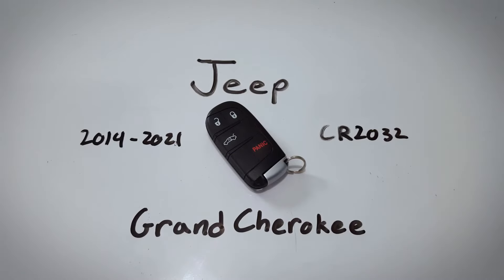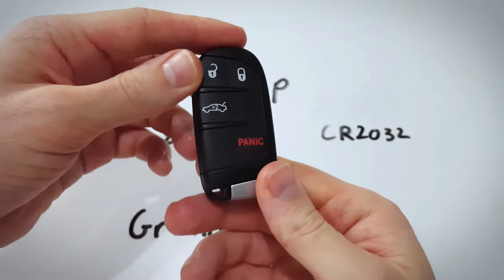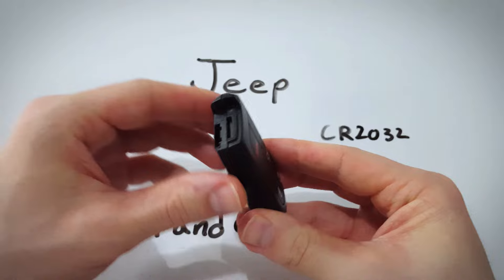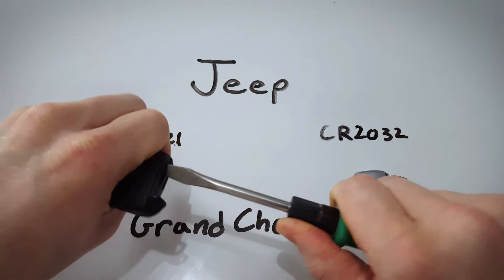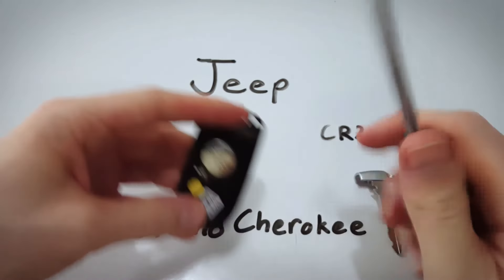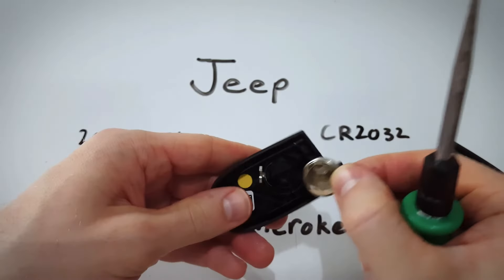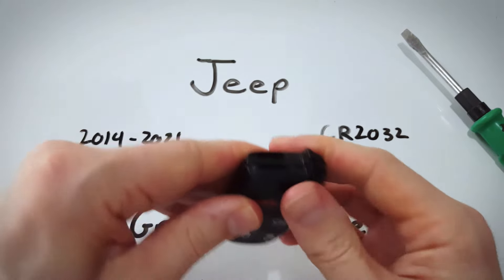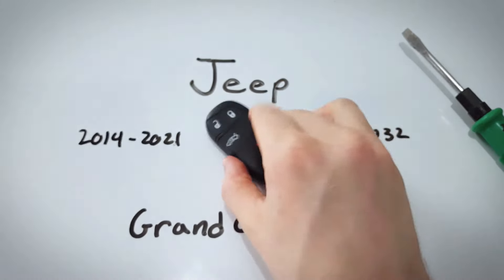Jeep Grand Cherokee Key Fob Battery Replacement (2014 - 2021)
How to replace the battery in this key fob for the Jeep Grand Cherokee 2014, 2015, 2016, 2017, 2018, 2019, 2020, 2021 key fob.